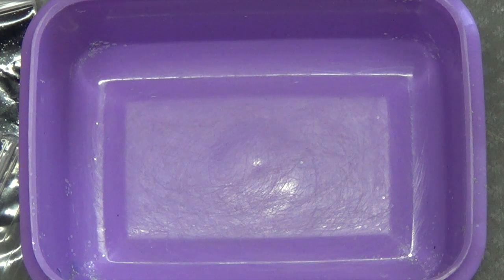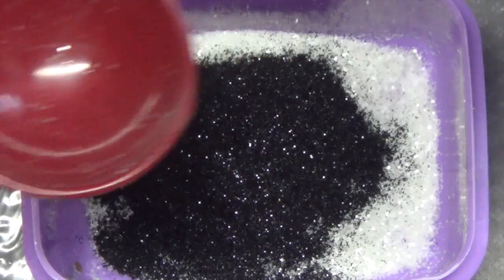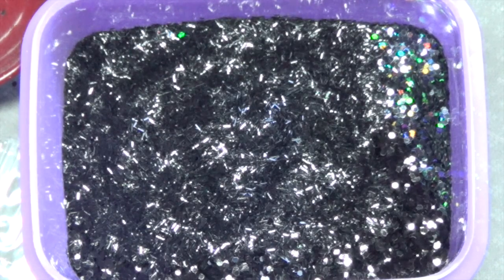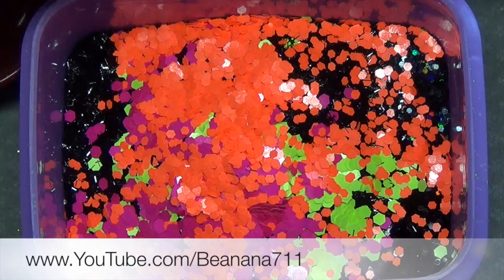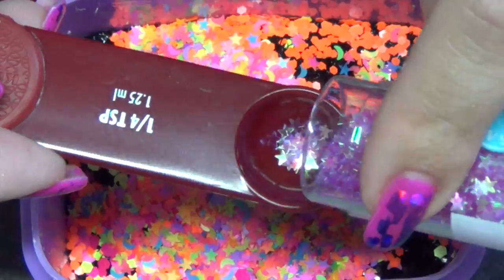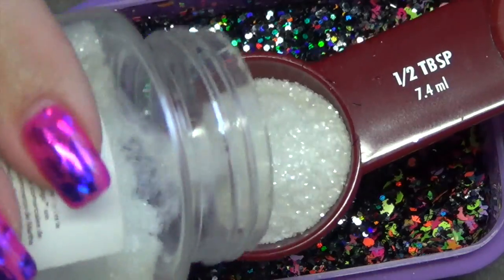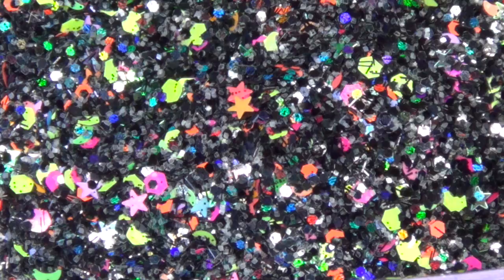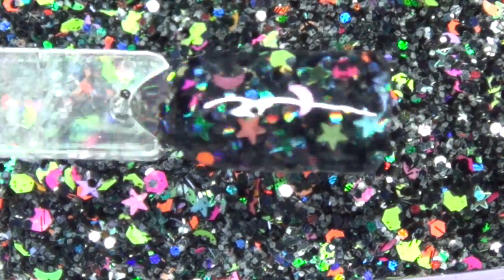Summer Solstice: Glitter Mix